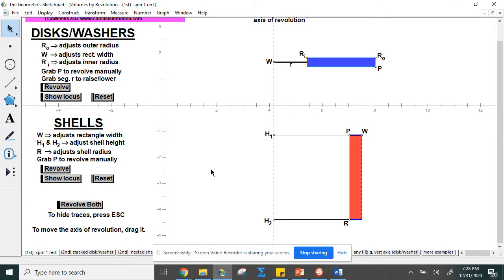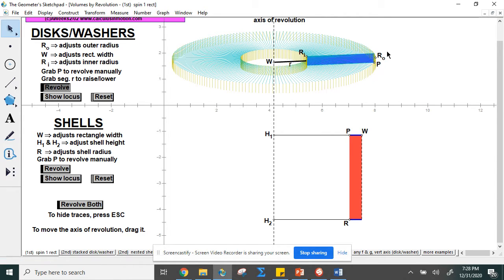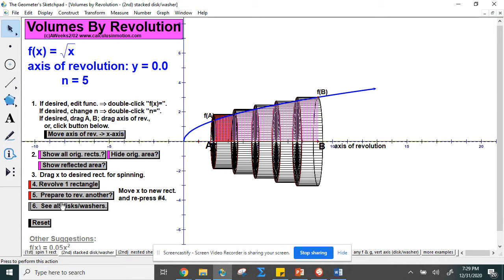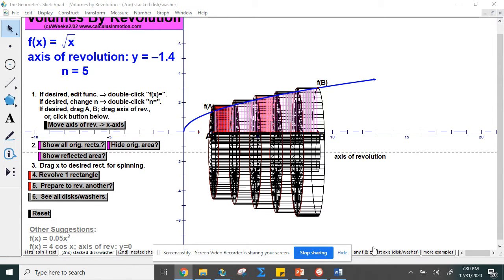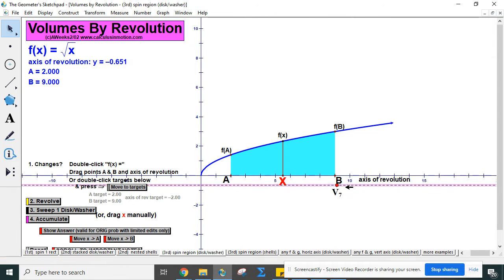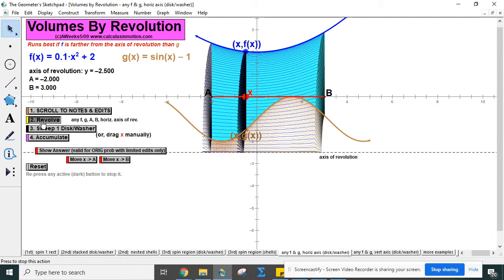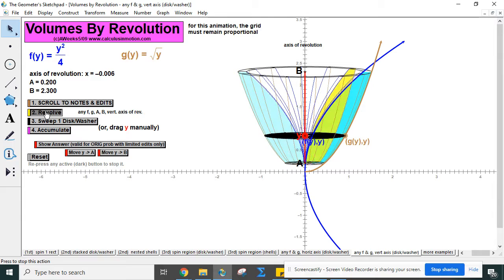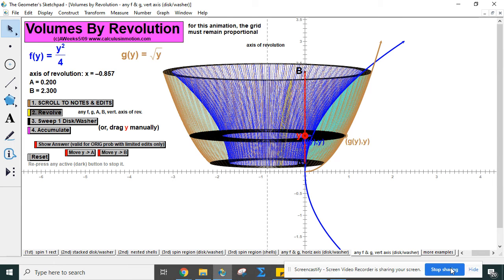Modeling Volume by revolution